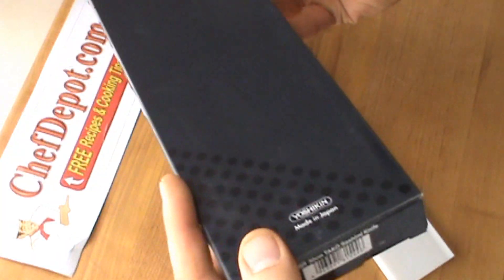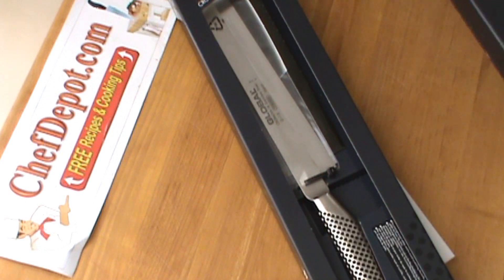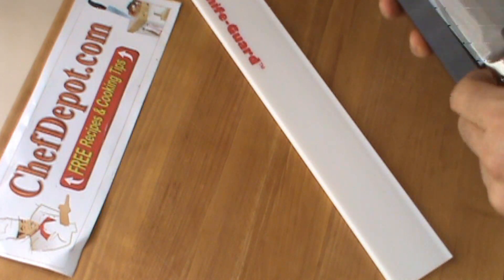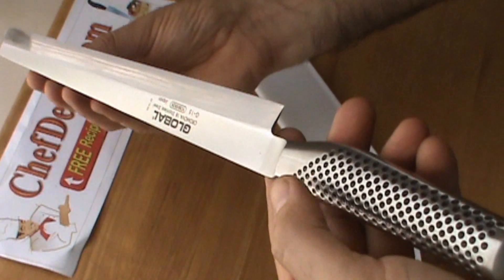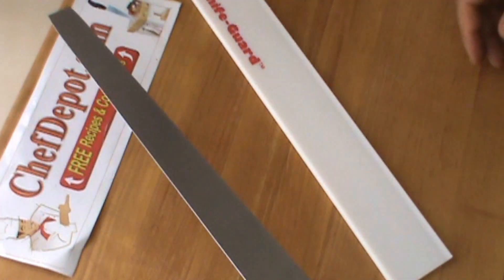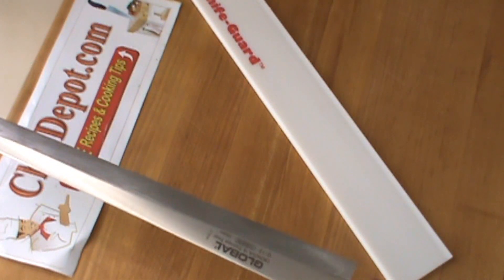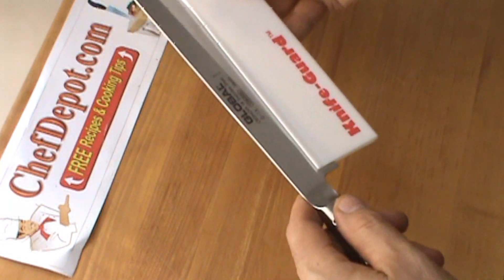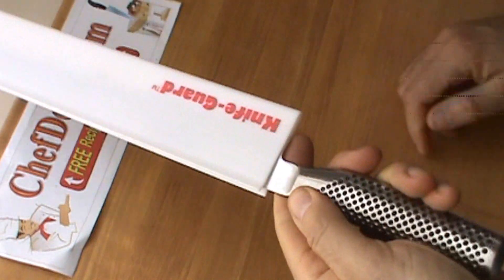best sashimi knife brand